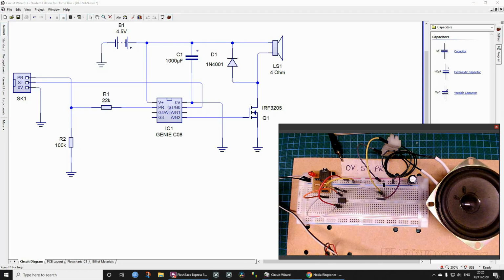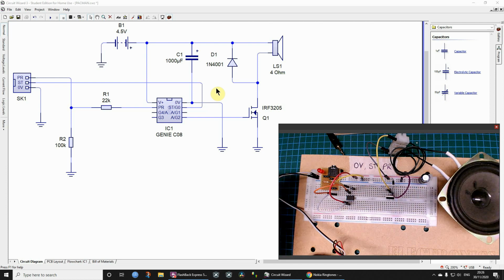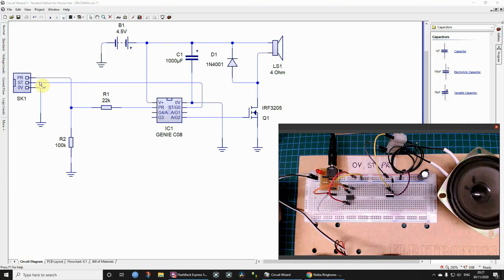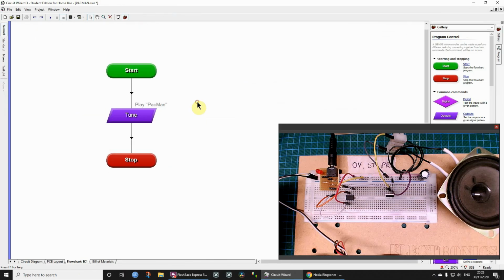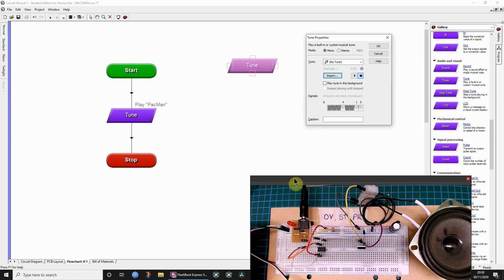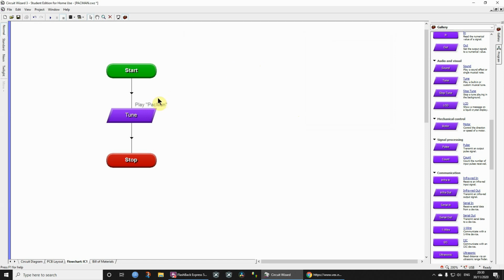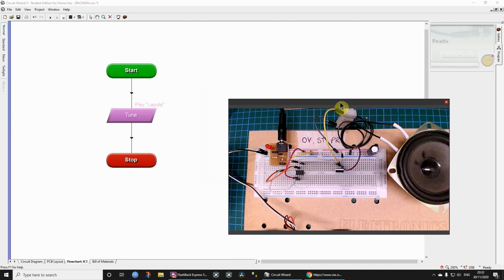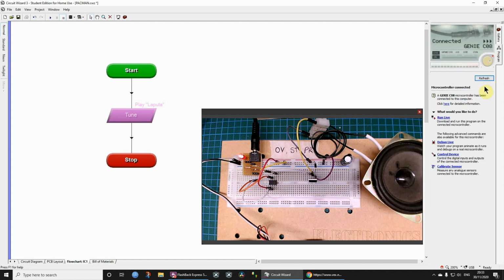How to program Genie microcontroller in circuit on breadboard with programming header + loud tunes!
Most students use a breadboard to develop their circuit. Microcontroller ICs tend to get damaged when they are inserted / removed and so in this video I demonstrate a small "header board" (made using stripboard) that allows me to conveniently include the download socket and 2 resistors to program the microcontroller "in circuit".

In the video we take a brief look at how to download an RTTTL file (ring tone text transfer language), configure and then program a Genie Microcontroller.

I'm using a 4 Ohm loudspeaker, 3 x AA batteries (4.5 V) and an IRF3205 MOSFET. This outputs about 2.5 W of power. It's loud.